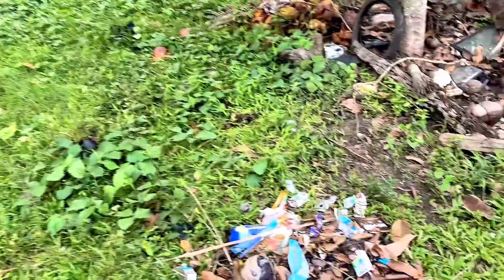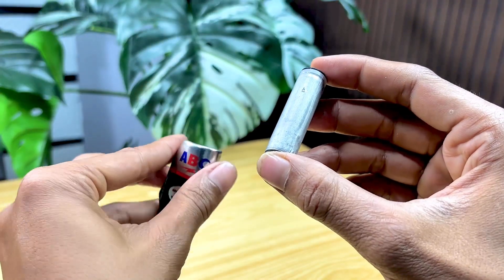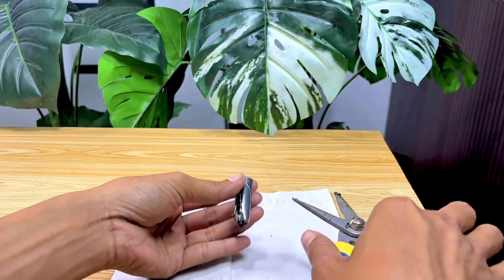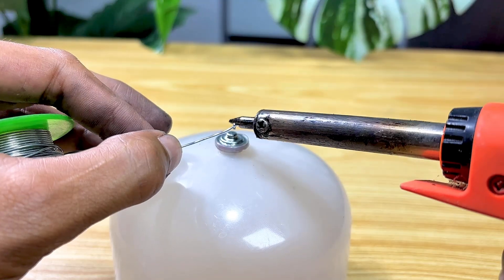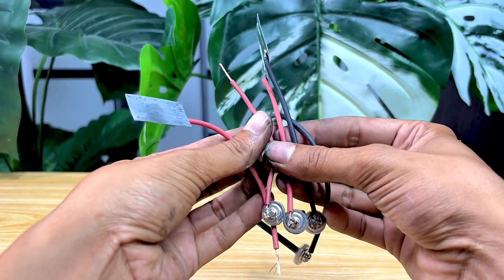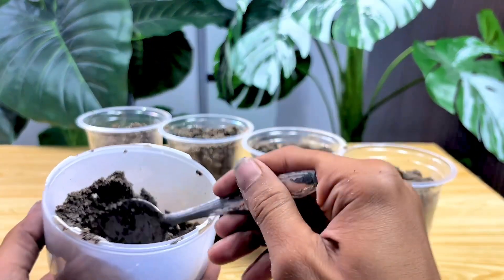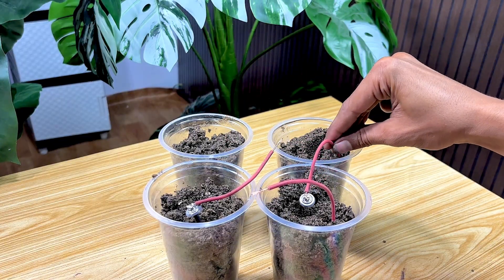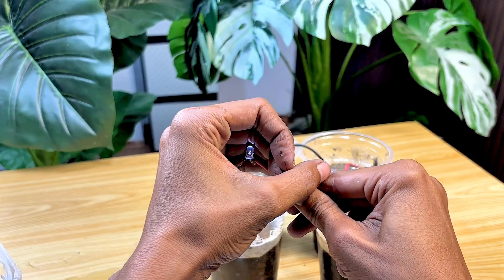Stop throwing away used batteries! Free electricity for life to reduce your electricity costs at hom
Discover how to create free electricity for life and cut down your electric bills forever! This video reveals the secret of generating electricity at home using simple DIY methods, renewable energy technologies, and innovative free energy devices that anyone can make. Learn how to build your own home electricity generator, install a small solar power system, and understand how magnetic energy and sustainable solutions can produce unlimited power without paying monthly bills. Perfect for homeowners looking to reduce electricity costs, live sustainably, and produce green energy without depending on the grid. We’ll also explore free energy innovations, homemade Tesla coil generators, inverter solar systems, and other off-grid power sources that make your house energy independent. From small free energy projects to full home power systems, this guide is packed with useful knowledge, simple experiments, and real examples to help you live the “free electricity for life” lifestyle and save money on electricity forever. Watch now and take your first step toward achieving real energy independence with clean, reliable, and cost-free electricity!